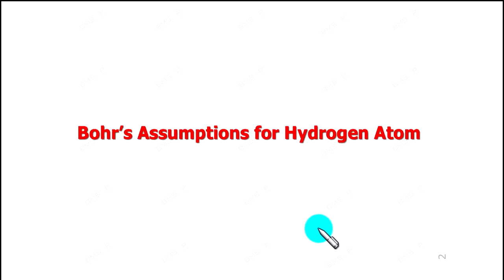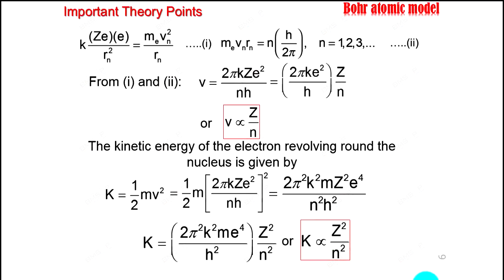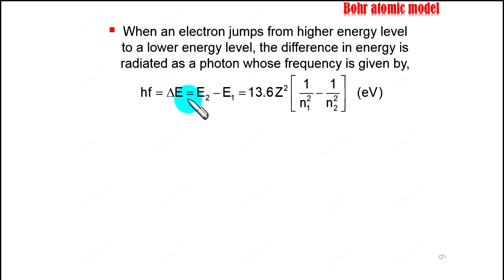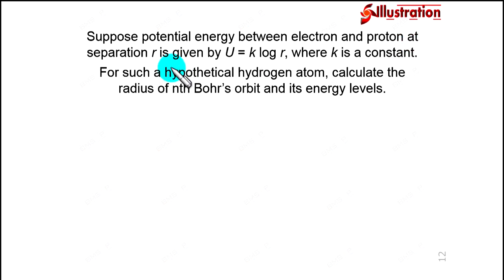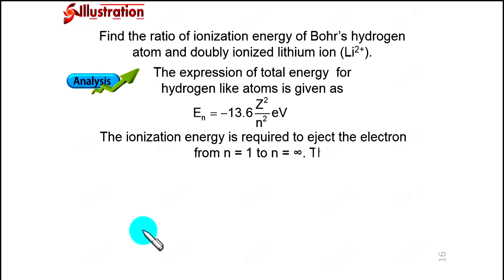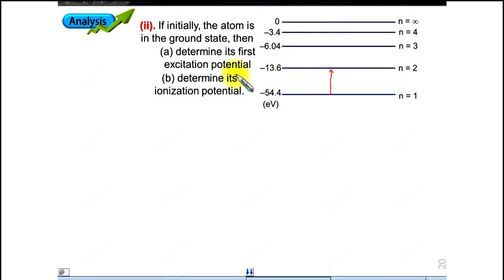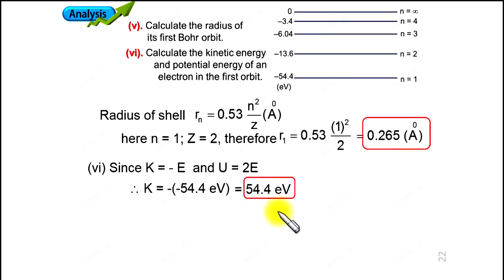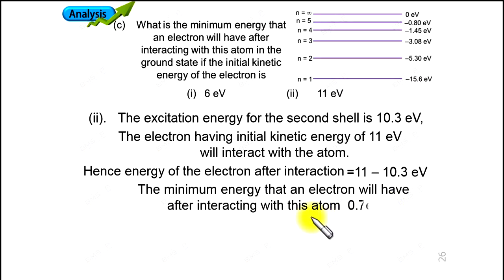Modern Physics |JEE Advanced 2018| Bohr’s Atomic |BM SHARMA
Crack JEE | Solve Physics equations with Cengage | BM SHARMA